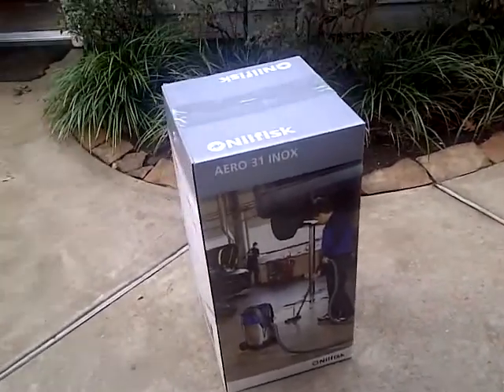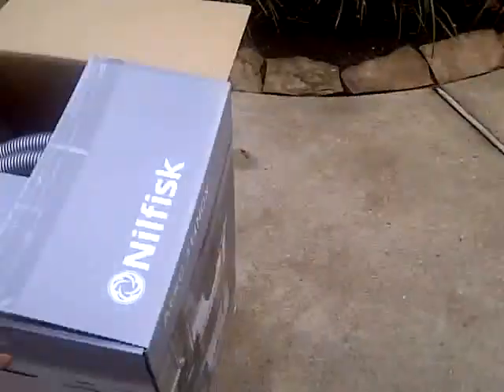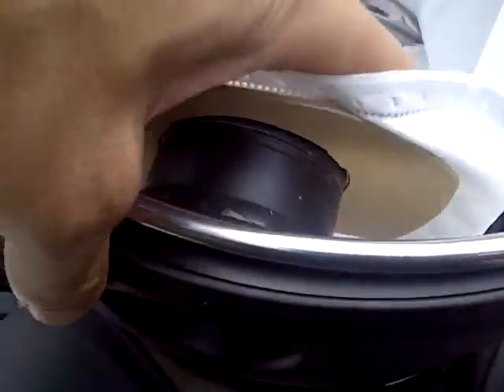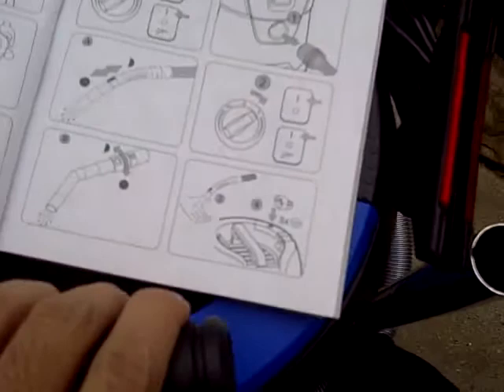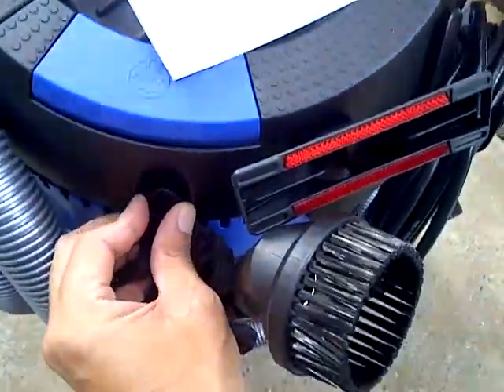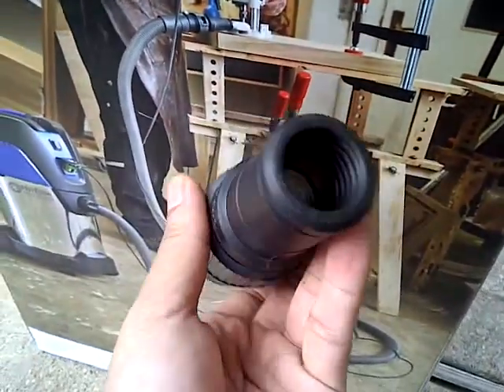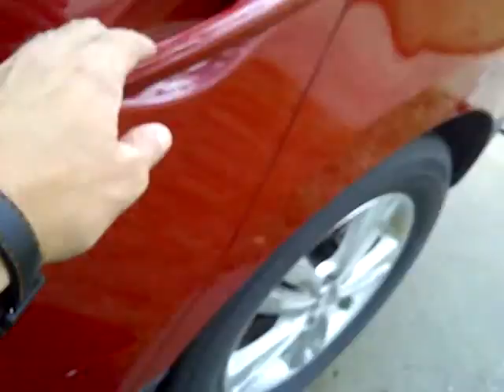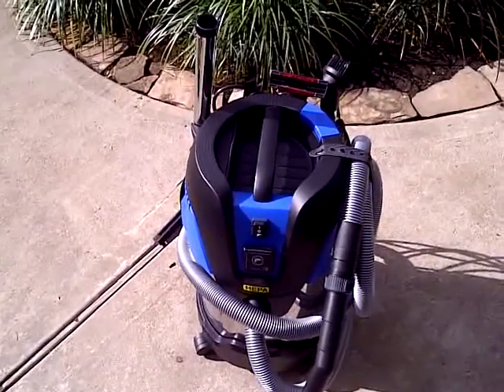AERO 31 - 21 PC INOX 120V/50-60Hz Nilfisk Dry/Wet Vacuum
In this episode I try out my new AERO 31 - 21 PC INOX 120V/50-60Hz Nilfisk Dry/Wet Vaccum.